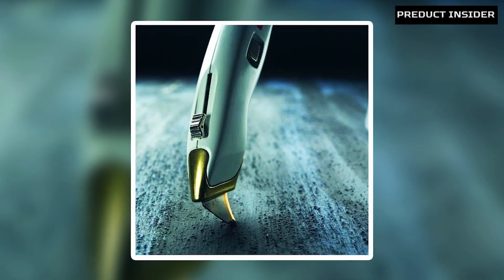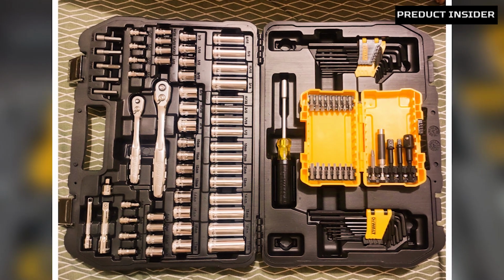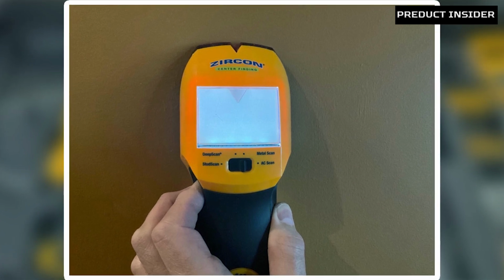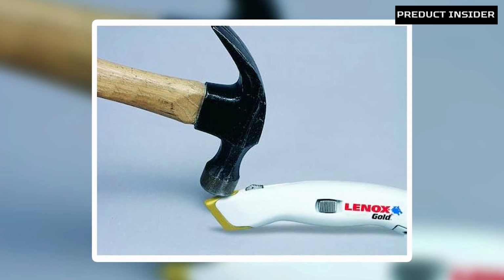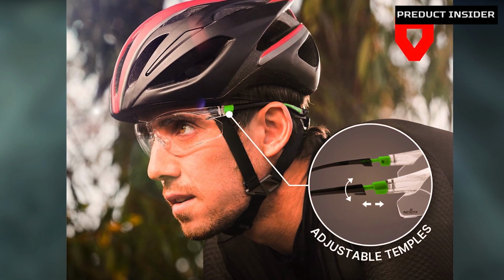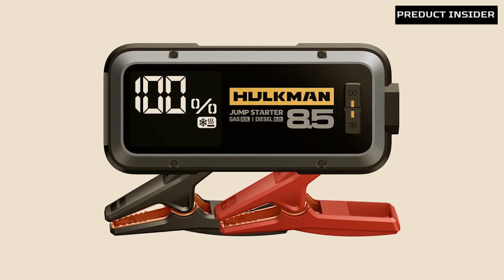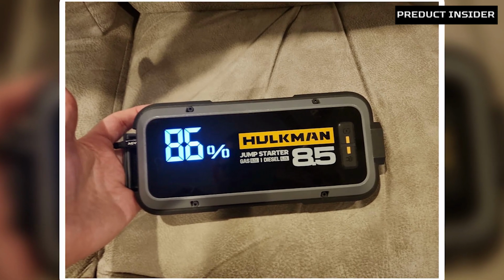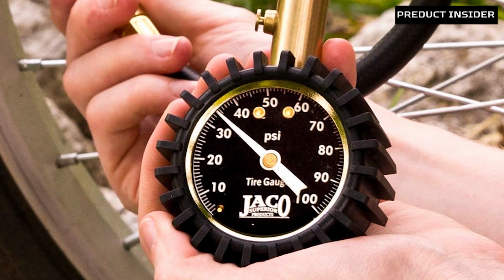6 Best Tools of 2025 You Need to Know About | Must-Have Gadgets & Innovations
6 Best Tools of 2025 You Need to Know About | Must-Have Gadgets & Innovations

In this video, we explore the 6 best tools of 2025 that will revolutionize the way you work and live! From cutting-edge tech gadgets to groundbreaking innovations, these tools are designed to boost productivity, efficiency, and convenience. Whether you're a professional, DIY enthusiast, or tech lover, these game-changing tools will help you stay ahead of the curve. Tune in to discover the future of technology and how these tools can make your life easier in 2025 and beyond. Don't miss out on the best gadgets that will redefine the future!